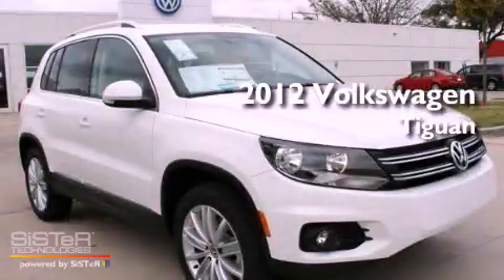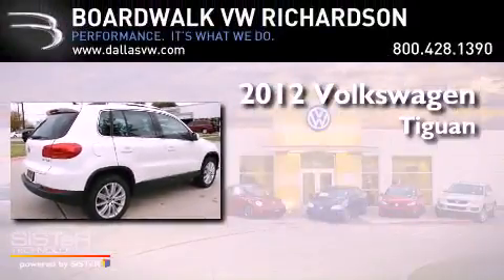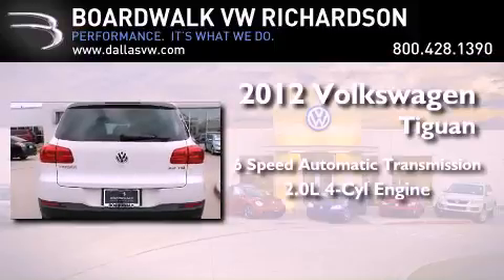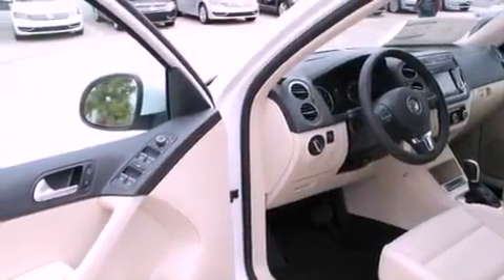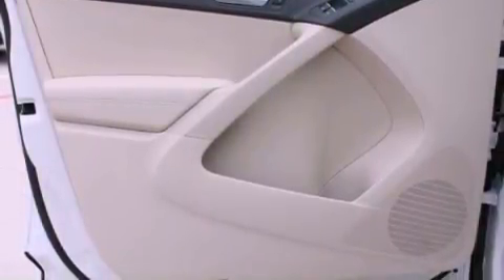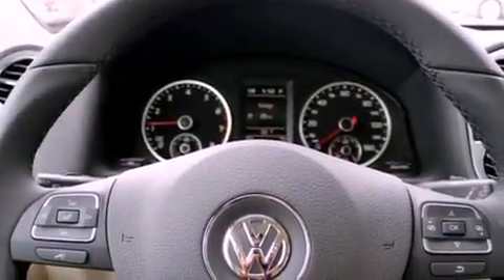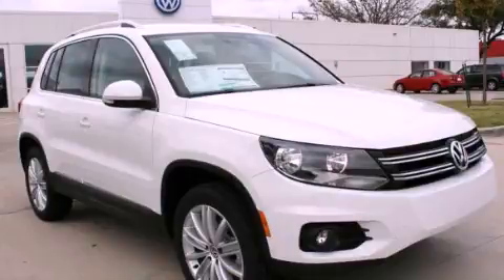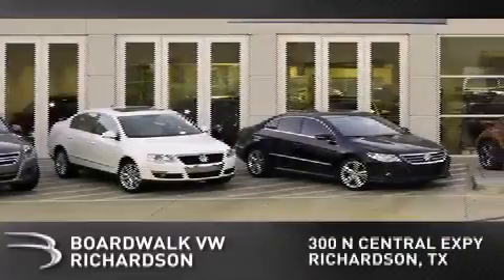2012 Volkswagen Tiguan Richardson TX 75080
Year : 2012

 Make : Volkswagen

 Model : Tiguan

 Engine : Turbocharged Gas I4 2.0L/121

 Trans . : Automatic

 Exterior : Candy White

 Miles : 5

 Interior : Beige

 Stock : 12I076

 300 North Central Expressway

 2012 Volkswagen Tiguan Richardson TX